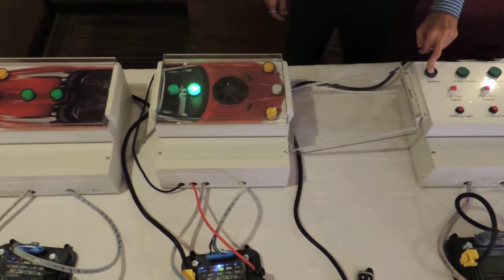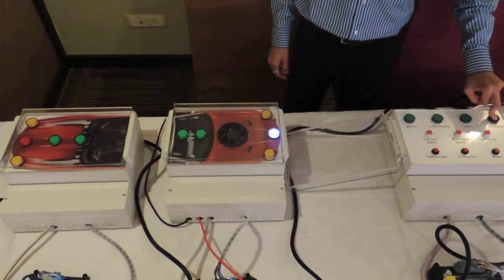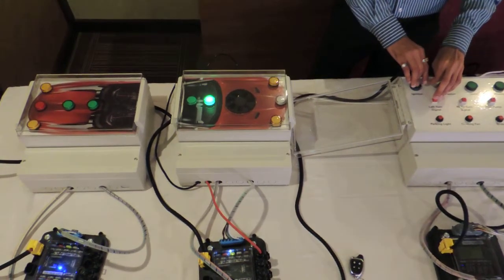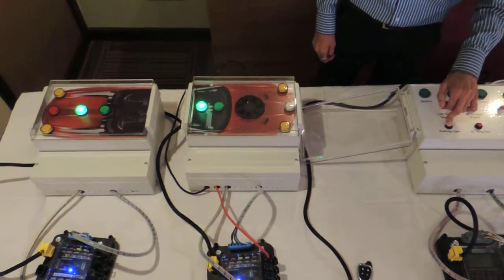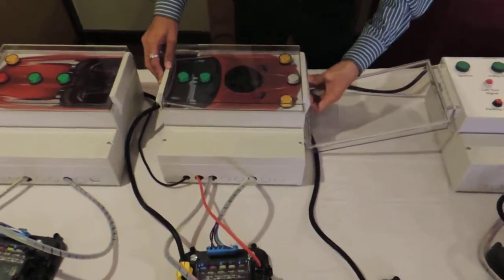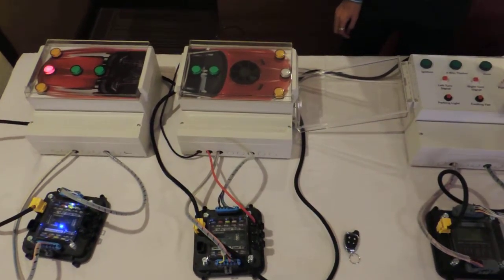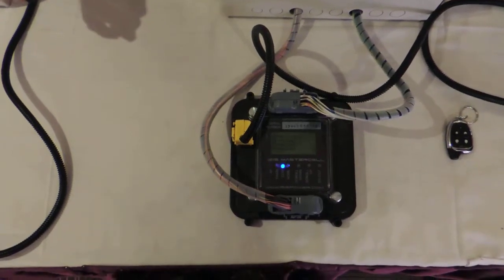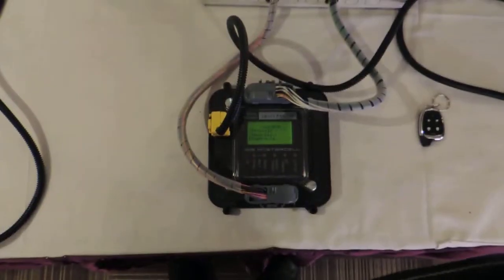Intelligent Body Multiplex System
CAN based Intelligent Body Multiplexing System to reduce the Wiring Harness from your existing Vehicles like Passenger CARS, Bus , Trucks , Cranes etc .